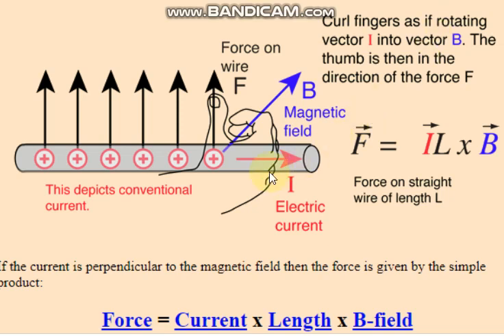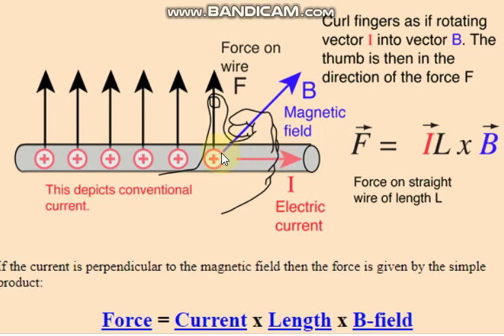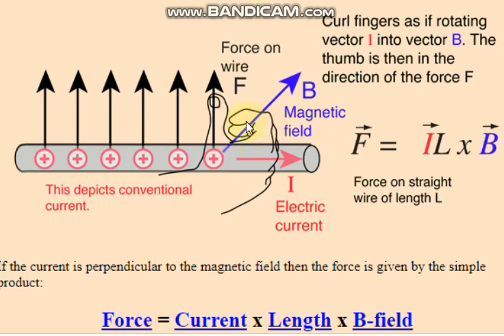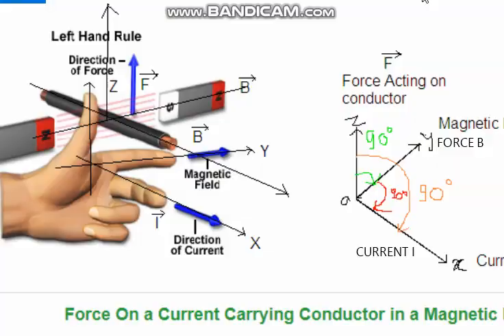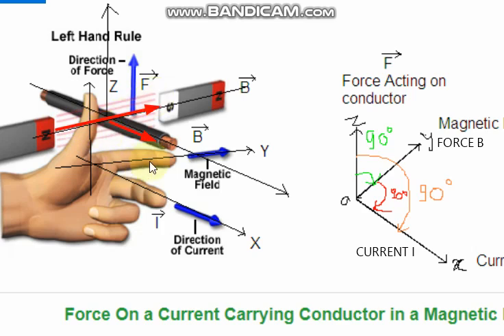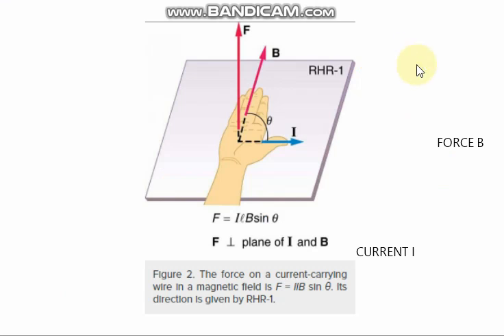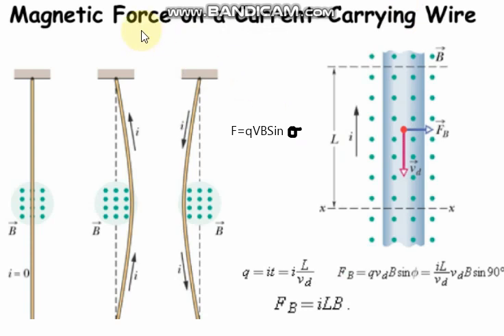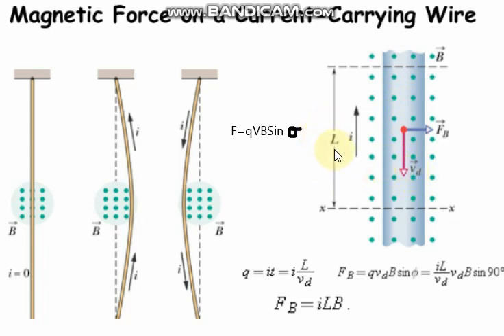Lec 6 force on currents part 2